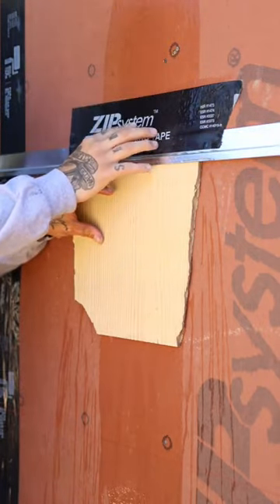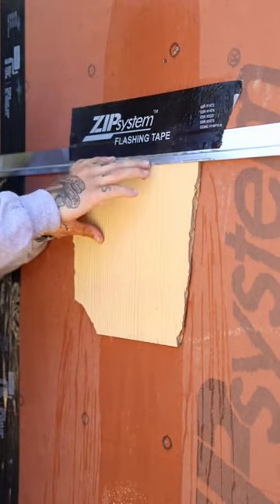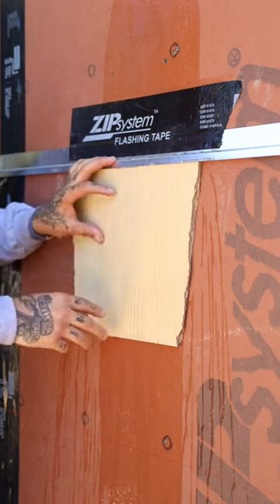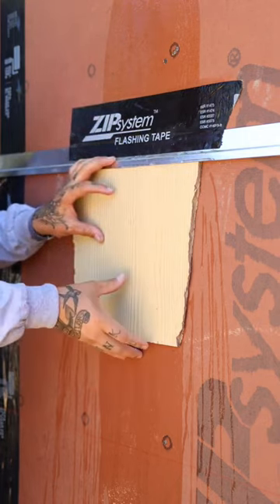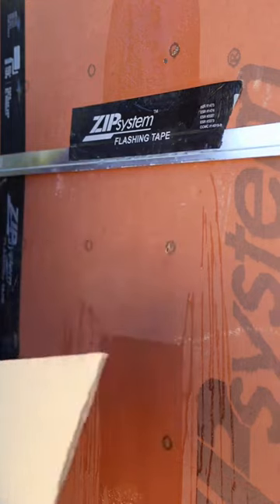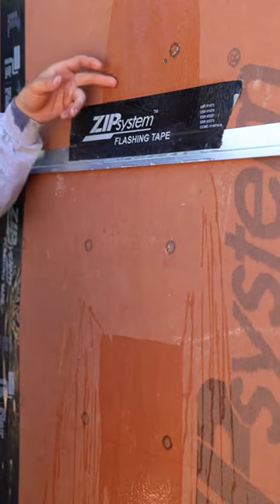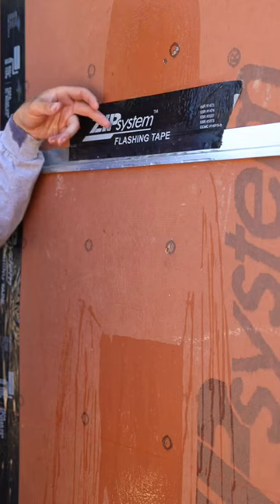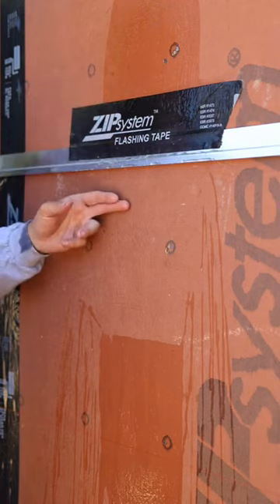Z-Bar Flashing: How's It Work?